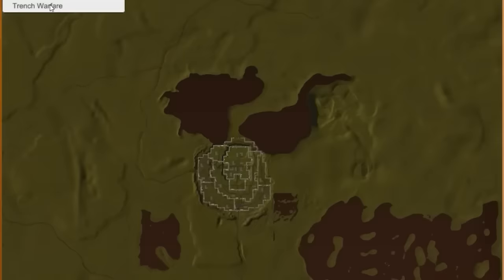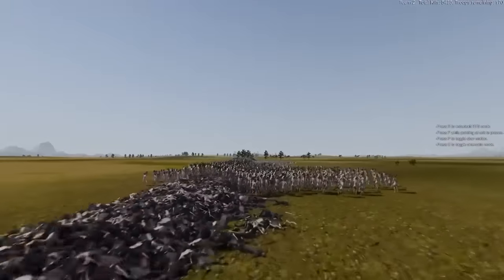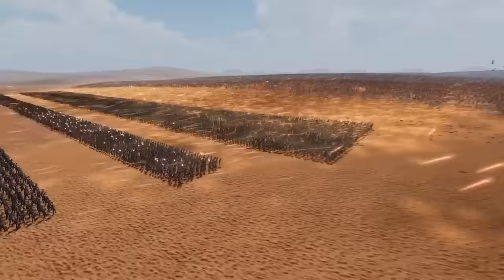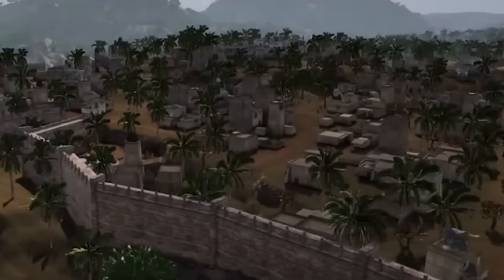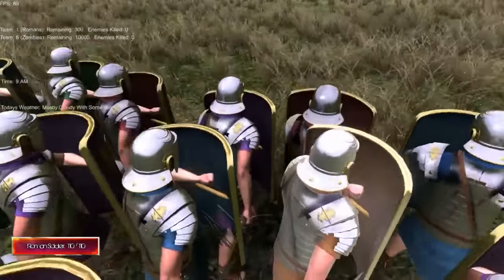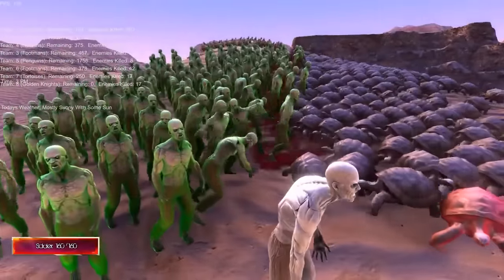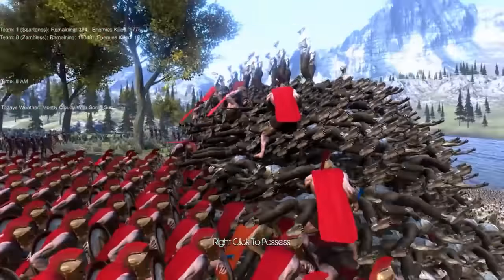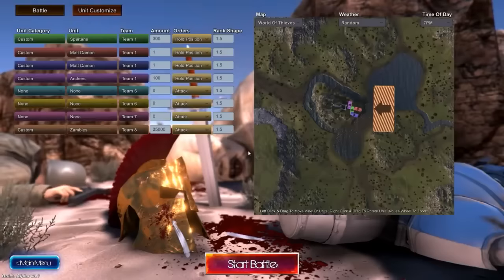1 MILLION ZOMBIES vs EVERY ARMY in UEBS 2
Welcome back to UEBS 2! Today we're going to put 1 million zombies vs every army imaginable!

BVGcomp